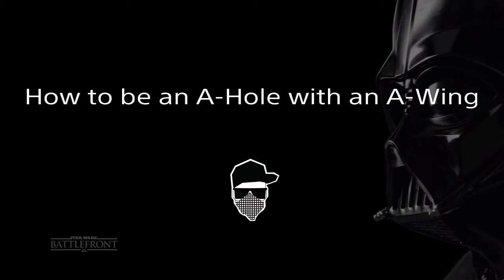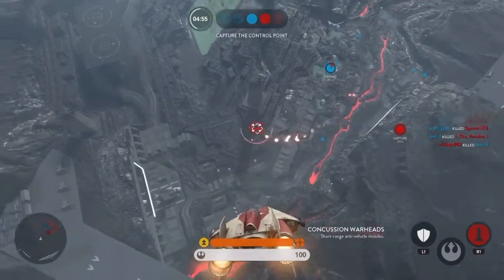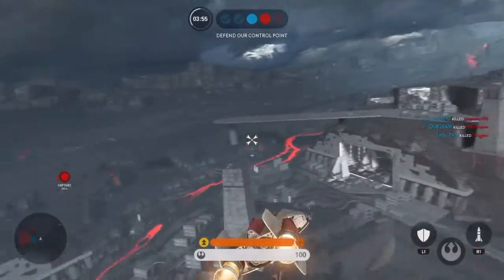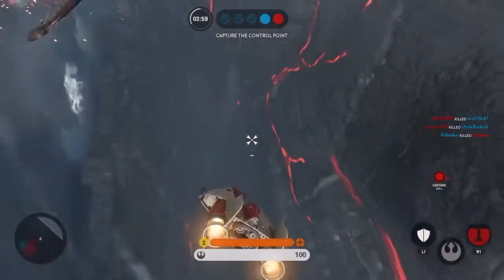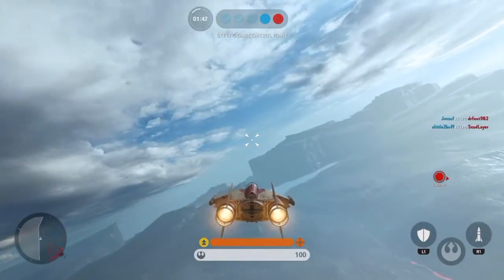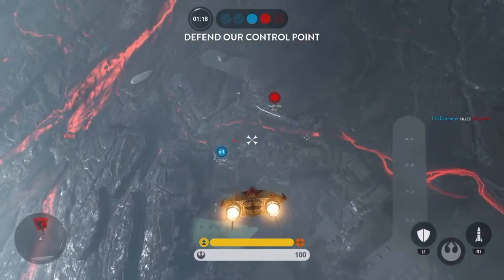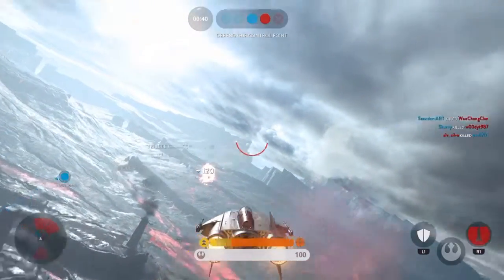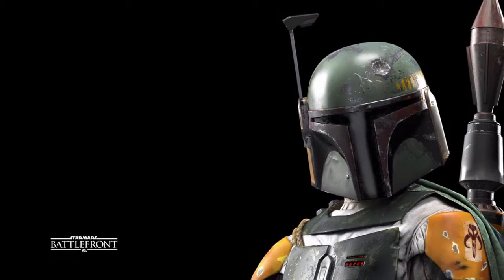How To Be An A-Hole with an A-Wing - Star Wars Battlefront (PS4)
It's a cheap trick I know... but some times the cheap tricks are the best tricks.